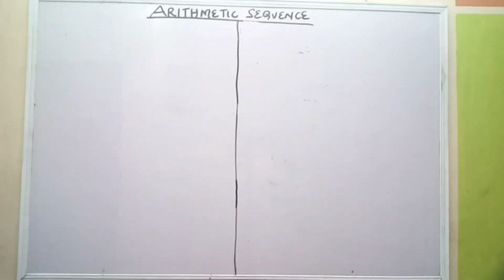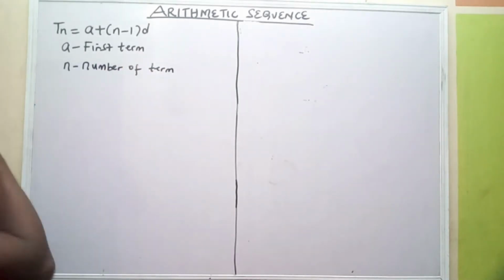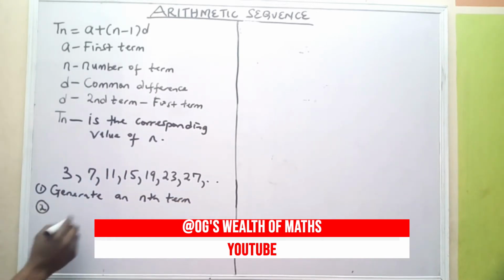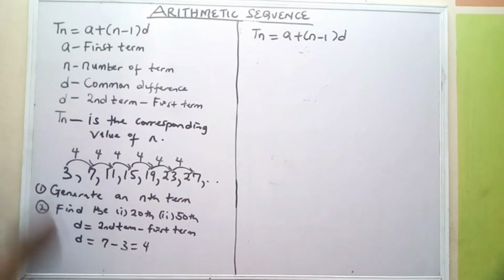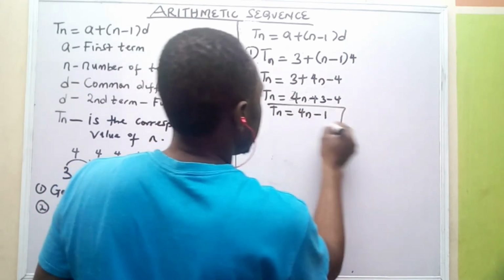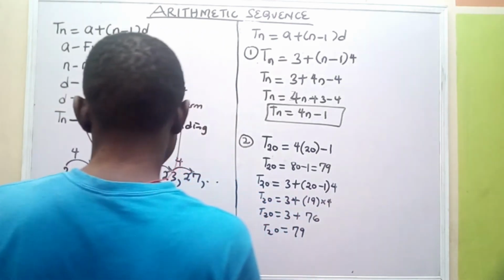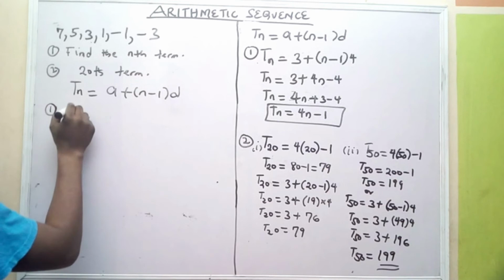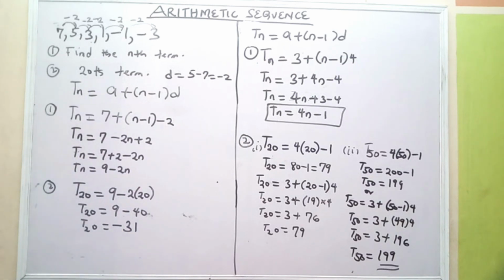Arithmetic sequence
This video is basically about Arithmetic sequence.
I started by defining sequences as a number pattern.
An Arithmetic sequences is a kind of sequences in which each successive terms increases or decrease by the same value.
I gave the general equation for arithmetic sequence,defined each of the parameters  and also show how we can generates an nth term for the sequence.
I also show how to use either the general equation or the equation generated from the nth term to find any term number.
God bless.!!!